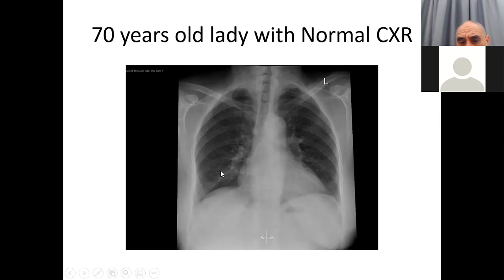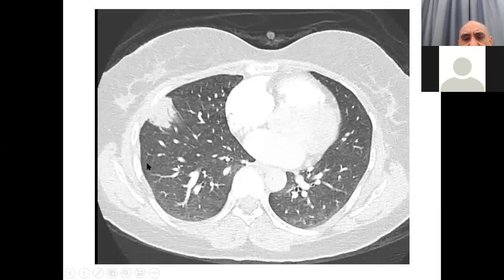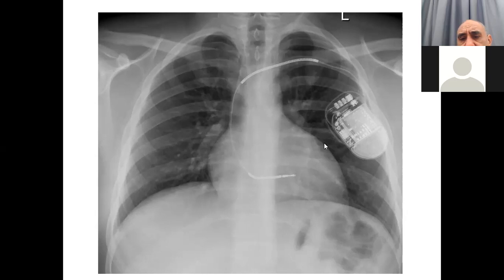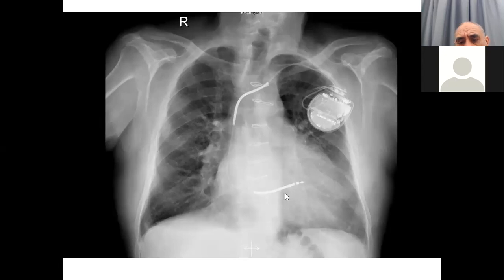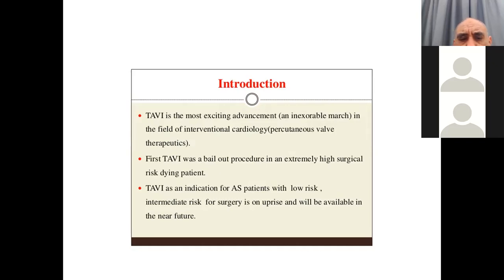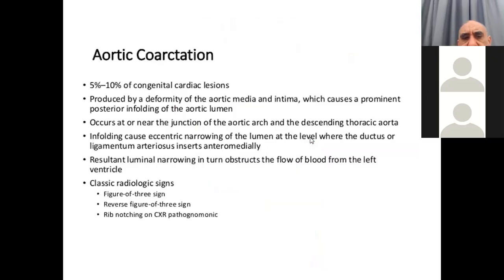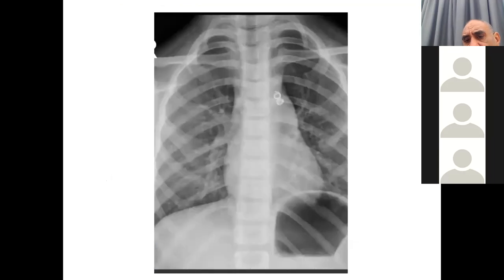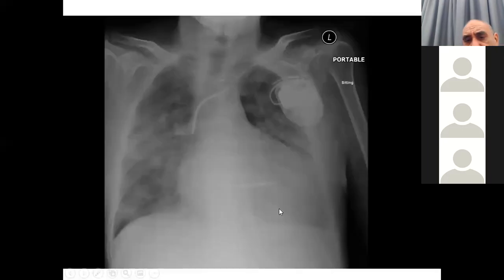zoomChest X ray in cardiology Ihab suliman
Chest X ray in cardiology Ihab suliman